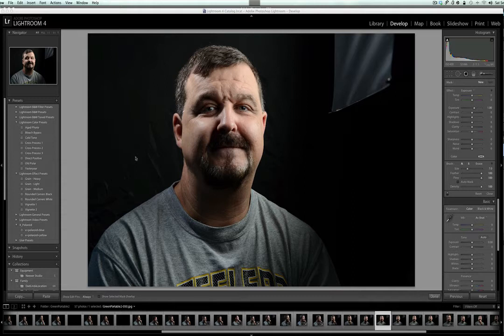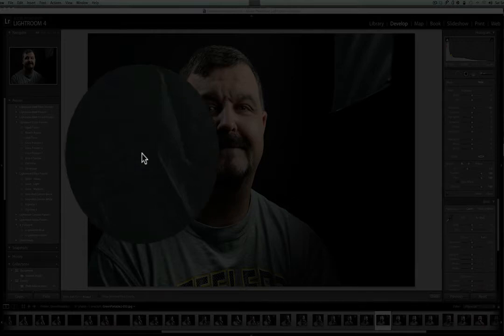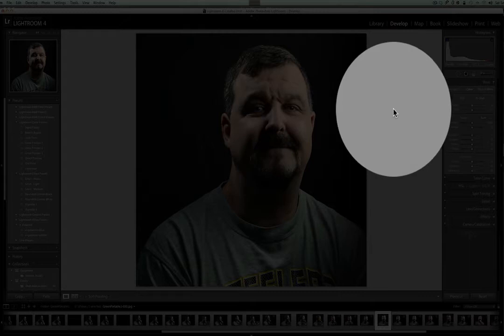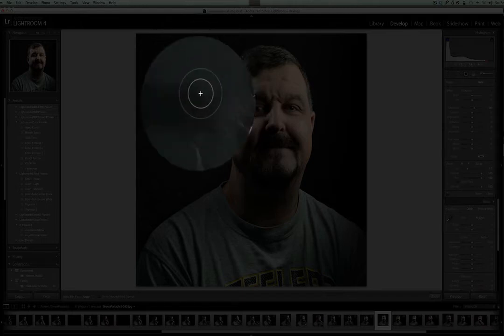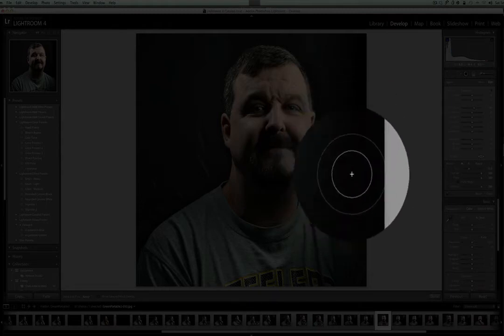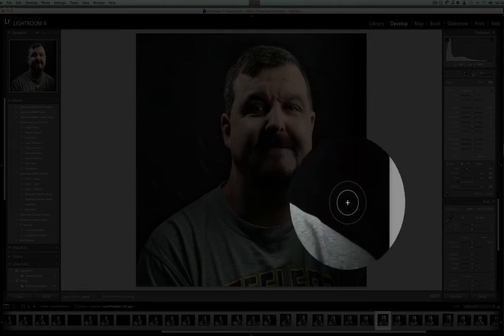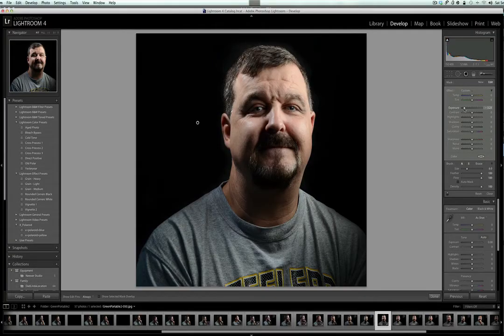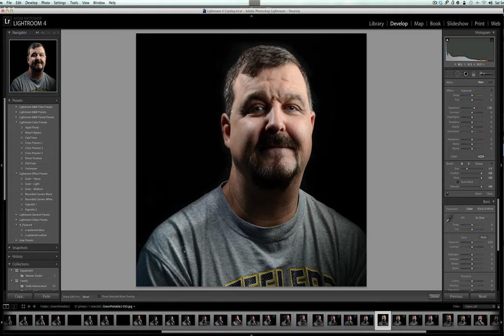Lightroom 4 Multiple Selective Exposure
In this video I will teach you how to use Lightroom 4 to make multiple exposure settings using one great tool.

If you enjoyed this lesson please check out my Lightroom 4 DVD or Online class